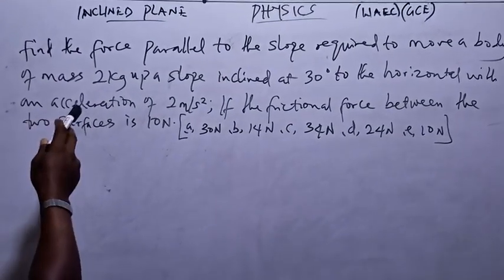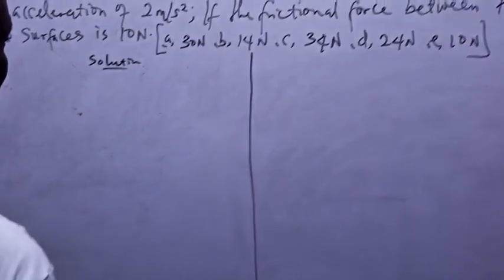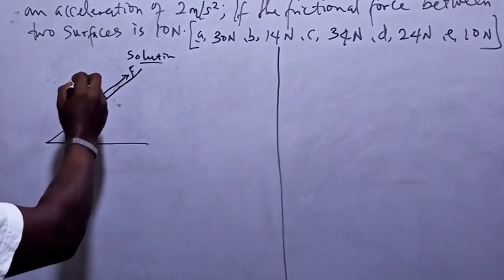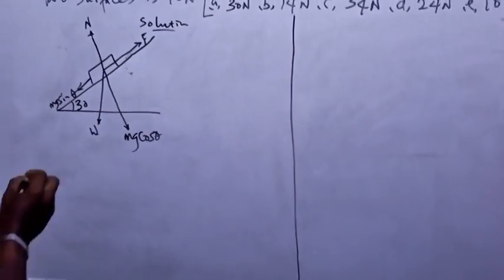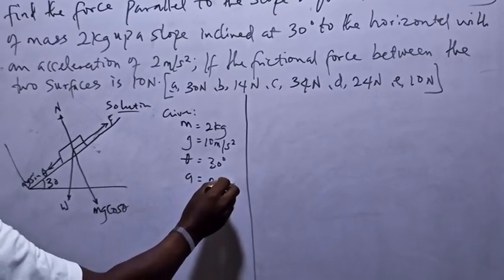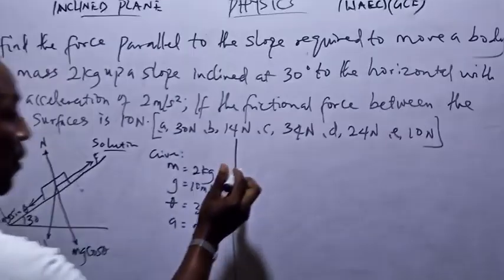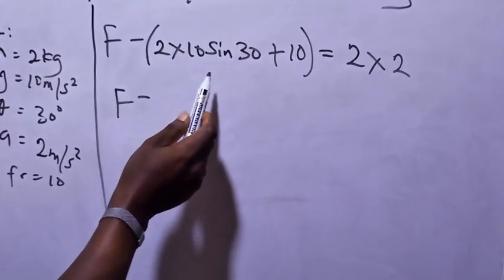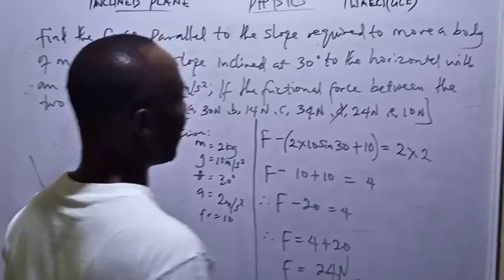Force Parallel to an Inclined Plane Explained | How to Move a Mass Up a Slope#Physics#InclinedPlane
In this video, you will learn how to calculate the force parallel to the slope required to move a body of mass up an inclined plane. This is an important concept in physics that helps you understand how forces act on objects placed on sloping surfaces.
We break the problem down step-by-step, showing you how to resolve forces and apply the correct formulas to find the force needed to move a mass upward along the slope. Whether you're preparing for exams or building a strong foundation in mechanics, this lesson will make inclined plane problems simple and easy to understand.
🎯 What you will learn:
How to resolve weight into components on an inclined plane
The concept of force parallel to the slope
How to calculate the force required to move a body upward
This tutorial is perfect for secondary school students, WAEC/NECO candidates, and anyone learning basic physics.